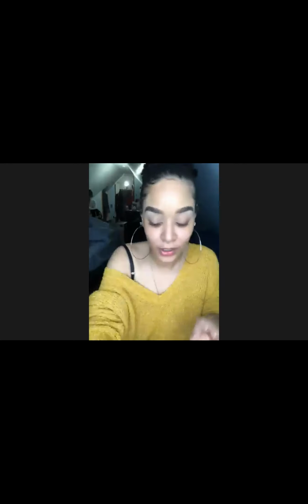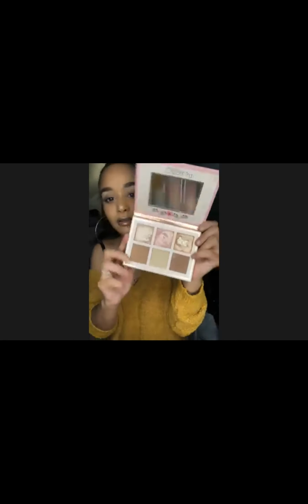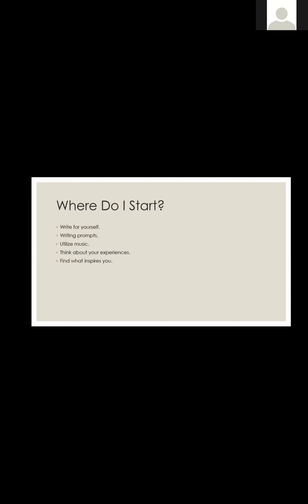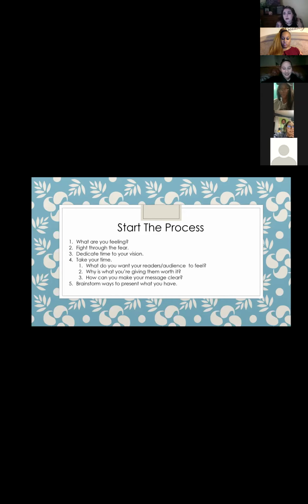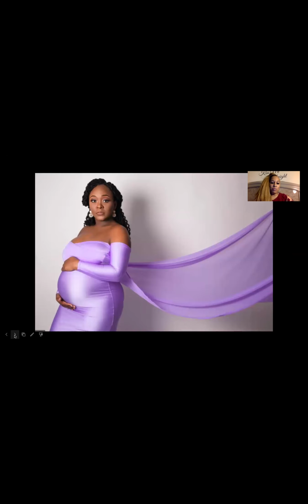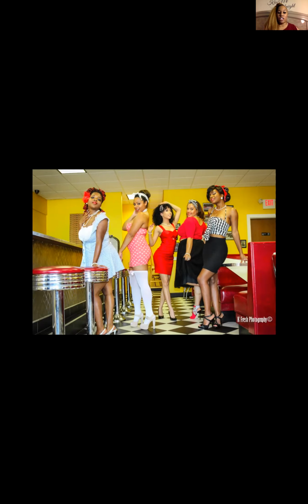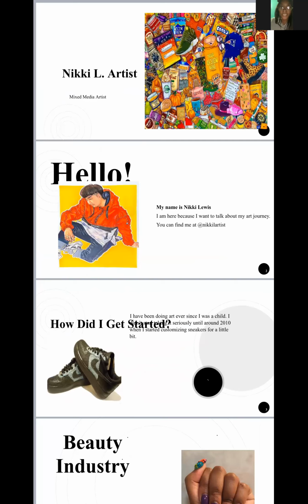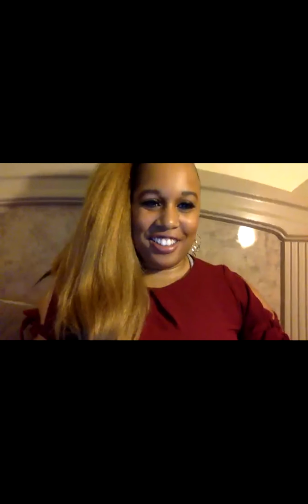Quaran~Creatives Networking Event 5.8.2020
Due to COVID-19, many opportunities and events have been taking advantage of the "new-norm" utilizing many platforms to conduct events keeping people together. In support of this action, Kyaunna of K Fresh Photography connected women/people in hopes to somewhat put their worries aside during this time of uncertainty to be themselves and have a good time. Kyaunna (Key-onna) who is a freelance photographer hosted a networking event along with seven other Queens who are also creatives and entrepreneurs alike. Each Queen discussed their craft explaining how they were inspired and started in their craft. From there they expressed what they love to do whether she was a make-up artist, tattoo artist, poet and singer just to name a few. We did so by using visuals to capture and show the essence of what we love to do as artists. We did so as we sat in our homes in quarantine on Zoom taking turns doing just that to the viewers who joined. Viewers had the opportunity of interacting with the creatives by participating in a Q and A at the end of each creative's presentation.